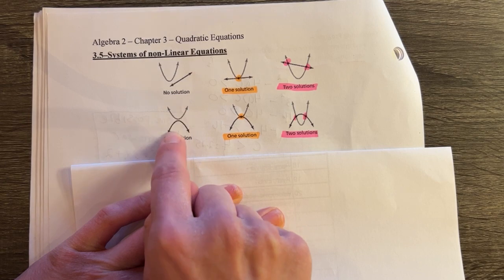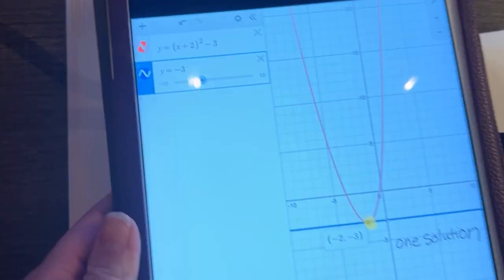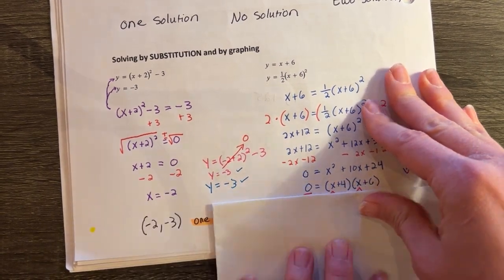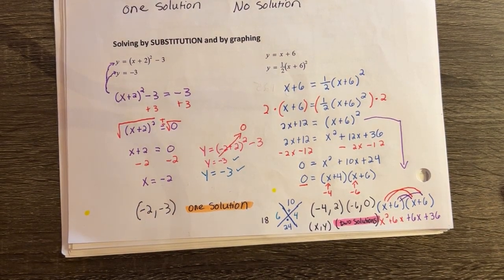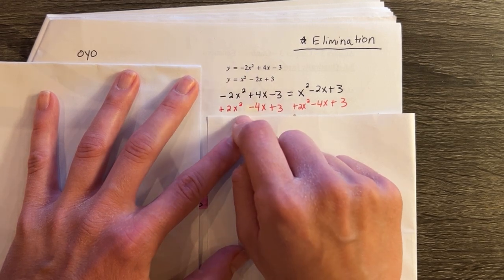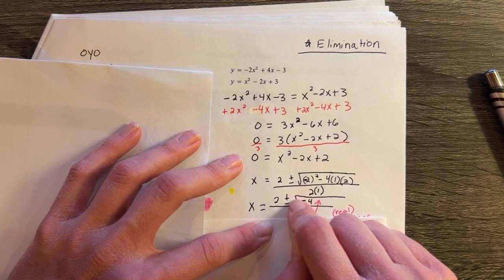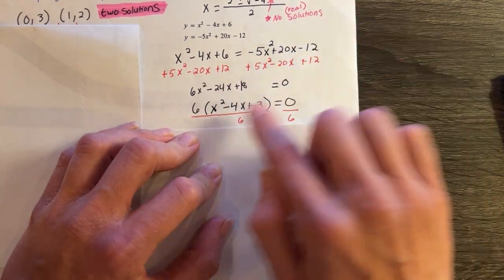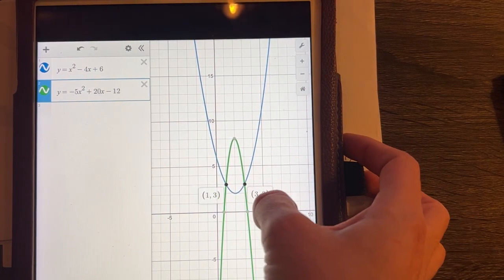3.5 Systems of Nonlinear Functions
3.5 Systems of Nonlinear Functions